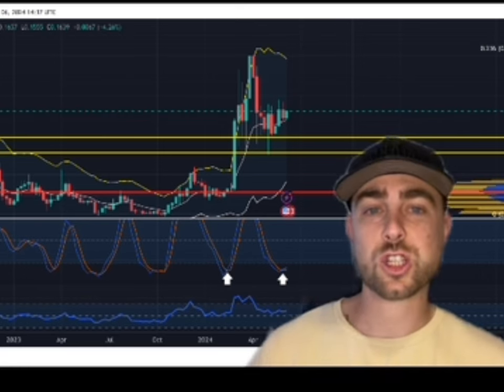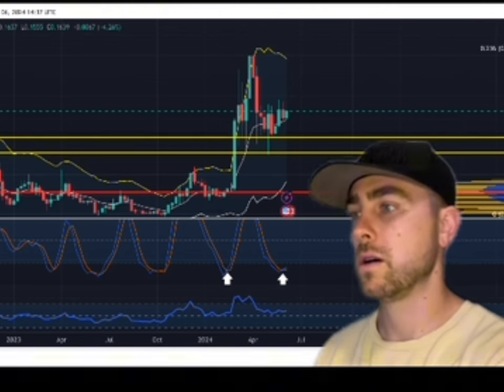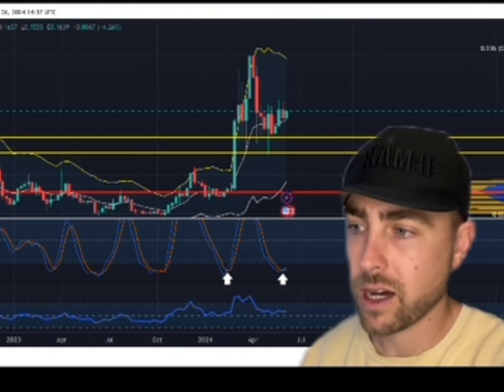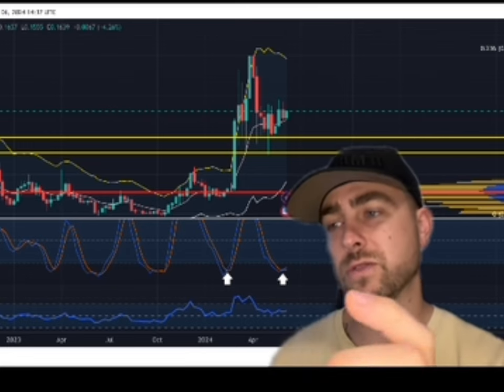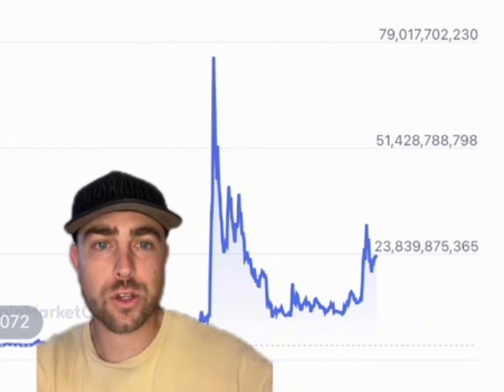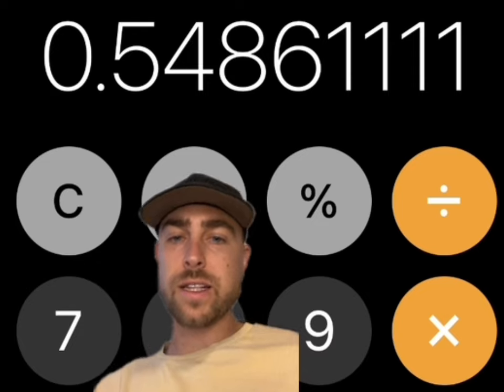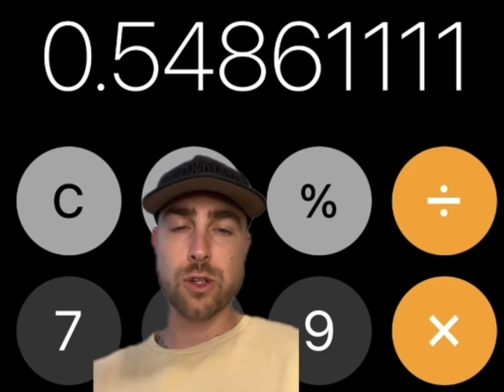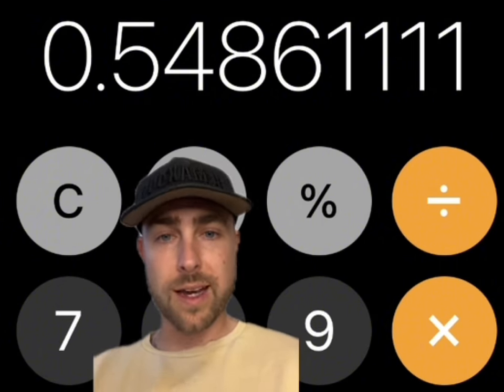DOGECOIN .54?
FIRST 10 MEMBERS 1 person gets first month free money back

Learn stocks & Crypto and how it all works..learn when to buy and sell!
Time to take action and start winning 🏆

If you want 1 on 1 coaching over zoom click this link and join the GOLD TIER $40 a month 👇

Investing in any type of investments involves risk. Your investments are solely your responsibility. You need to do your own research. I am sharing my opinion with no guarantees of anything, gain or loss.

Discussion: crypto wallet,crypto portfolio,10x,investment,Bitcoin,make more money,crypto watch,10x your money,crypto bull run,crypto market,doge coin,Elon musk,jasmy coin,jasmy crypto,Bitcoin halving,Ed mylett,mindset,mental toughness,grow identity